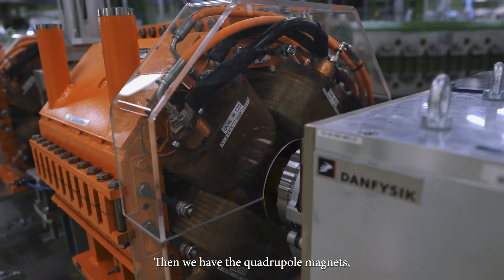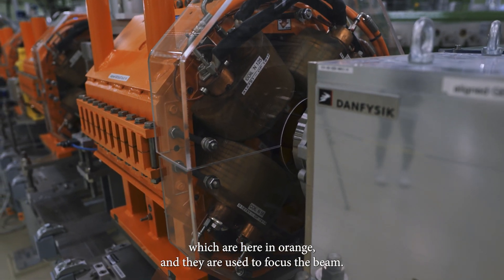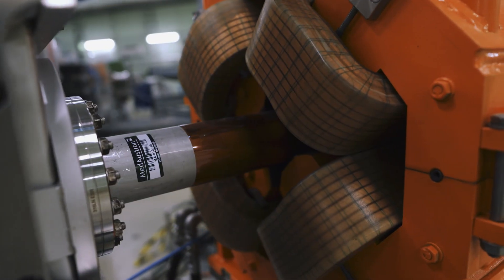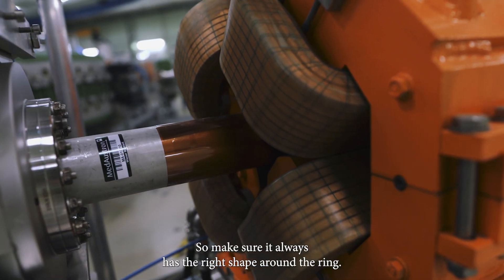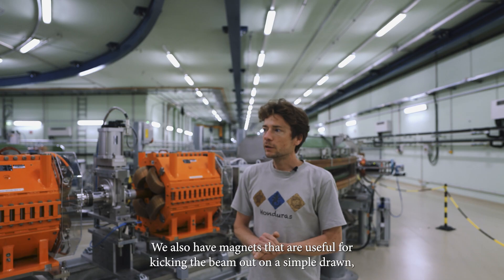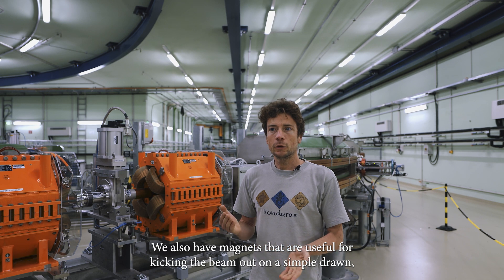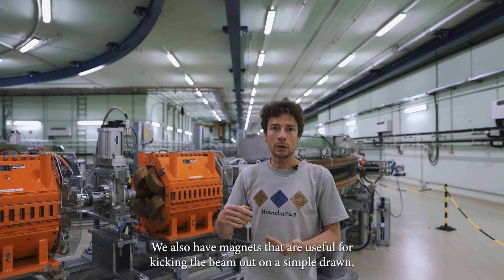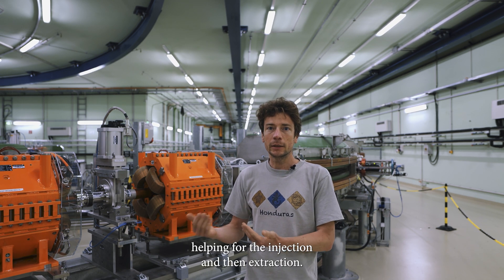Magnets explained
Have you ever wondered why we need so many magnets in the accelerator? This video explains what they are used for and why they are so important in the fight against cancer.